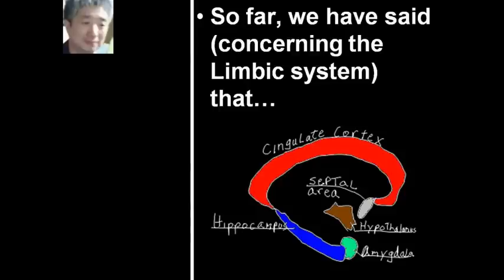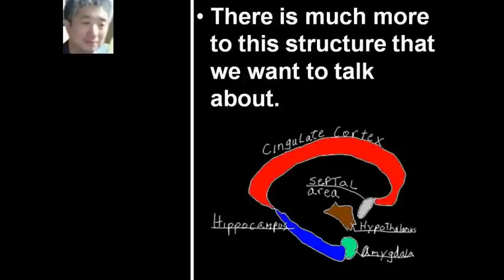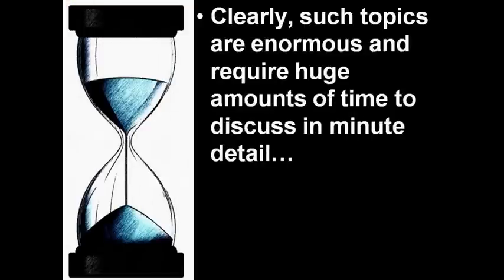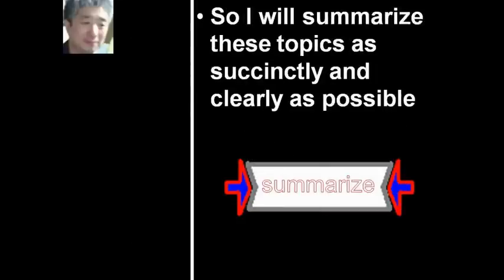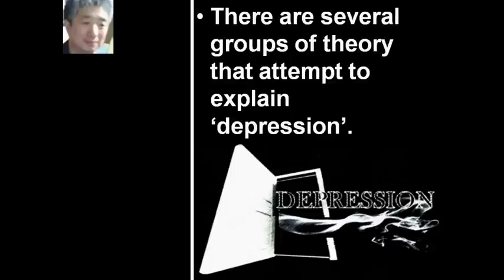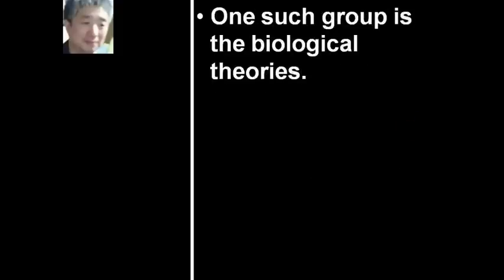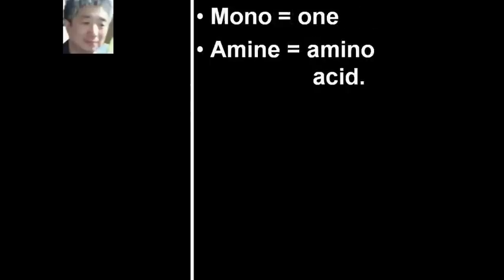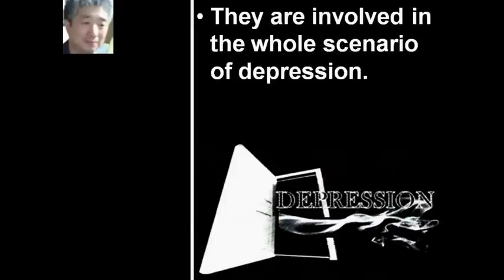Depression and the Limbic system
The subject of depression has been a topic near and dear to my heart as it afflicts many of my patients.
So, I hope this helps shed a little light on the darkness.

Dr. Tom